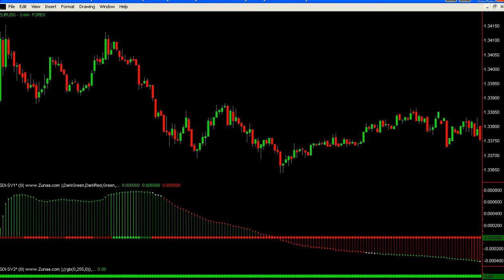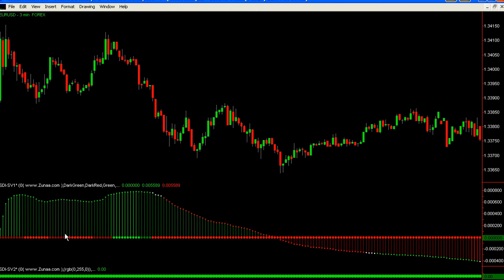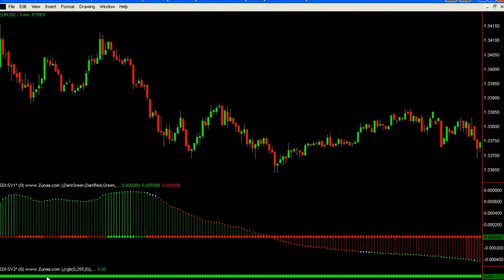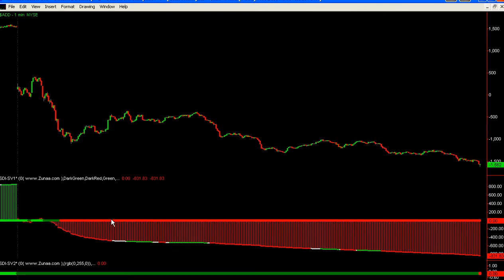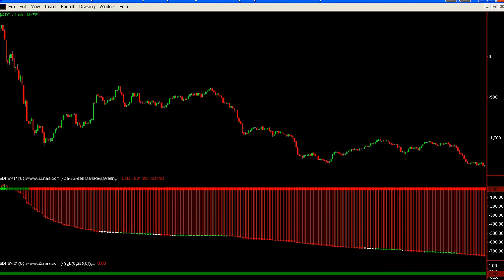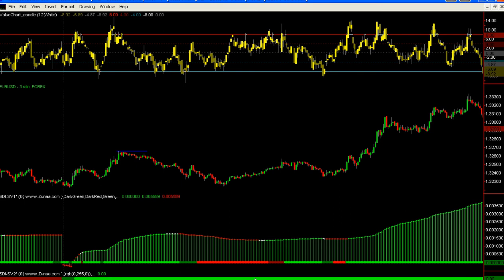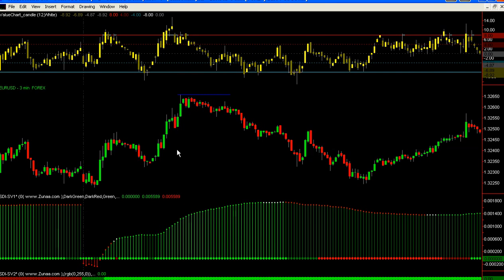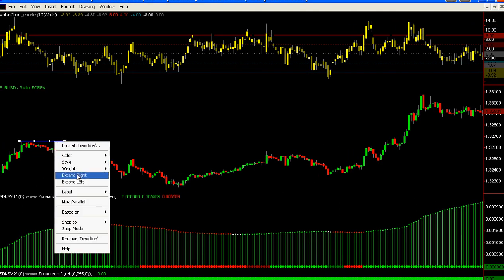Forex Trend Indicator SDI-SV 1 &2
Designed specifically for Forex traders. Trend Indicator SDI-SV 1 & 2 are two indicators that provide reliable Intraday and Long term trend condition information.